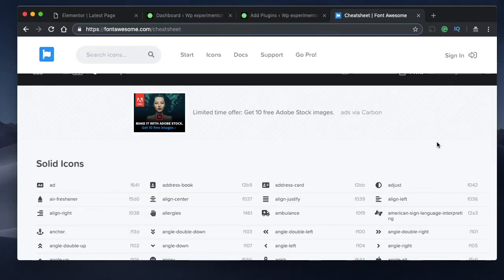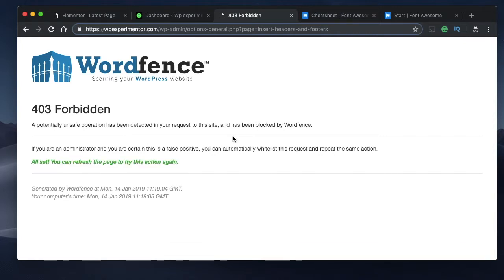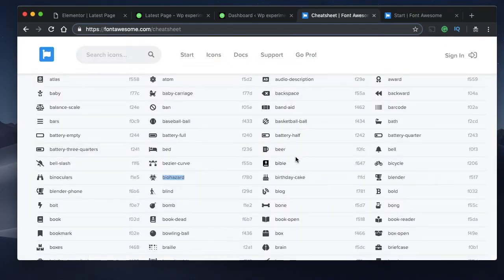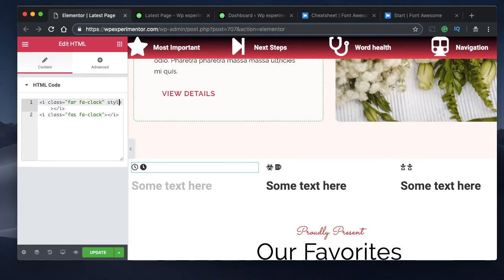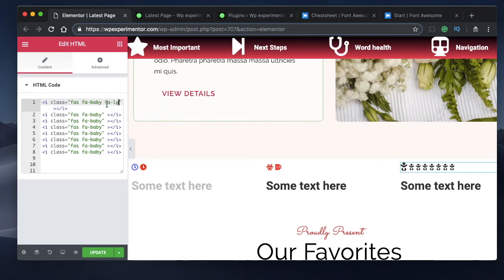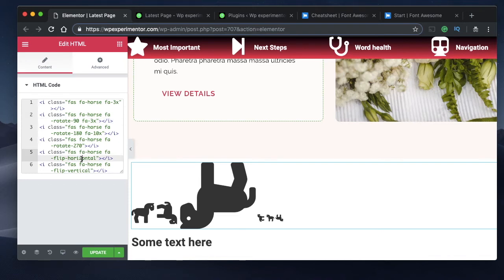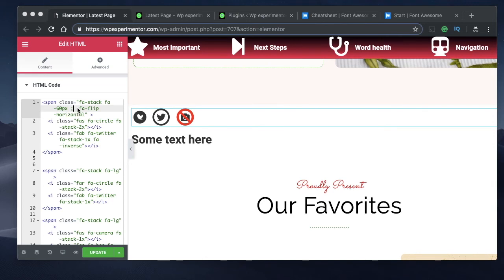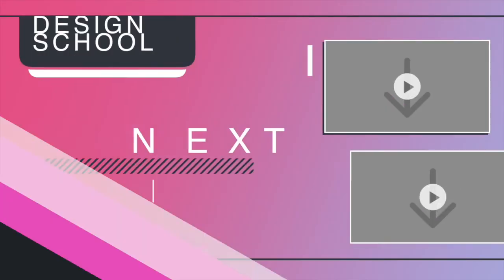[OLD METHOD]Elementor font awesome 5 tutorial: Get 1400+ icons for free and more!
UPDATE: Font Awesome 5 icons are available with Elementor 2.6 or above so you can use i or span tags without pasting script code!

Hey folks! What's up and hope you're doing great.

I'm back with another video to show how you can add font awesome 5 icons in CSS simply by using our beloved Elementor Page builder.

This is an In-depth Elementor font awesome 5 tutorial to help you style, colour, animate and even stack various icon in your WordPress website.

Elementor lets you add font awesome icons that are over 1400 in number. You simply need to add it using the instructions given below:

Step 1: Copy and paste the following script first into HTML widget in Elementor[NOT RECOMMENDED] or using the Plugin Insert Headers and Footers [Recommended]

Step 2: Add HTML Widget and copy code with i Tags into it to Show Icons.

! Find the code in the First Comment !